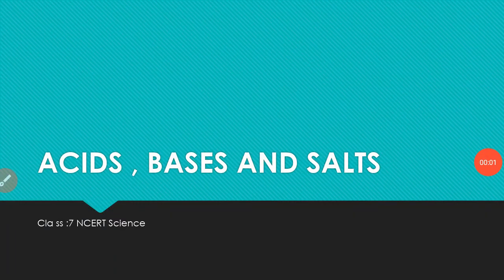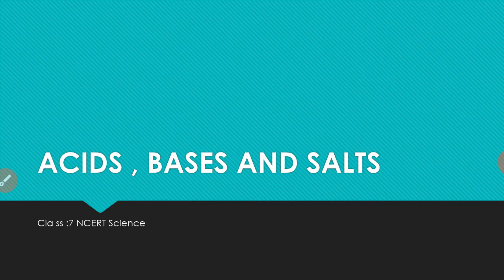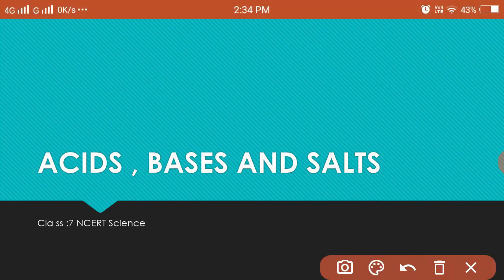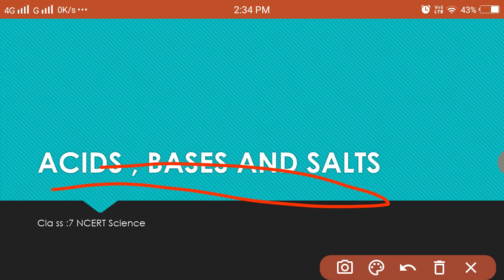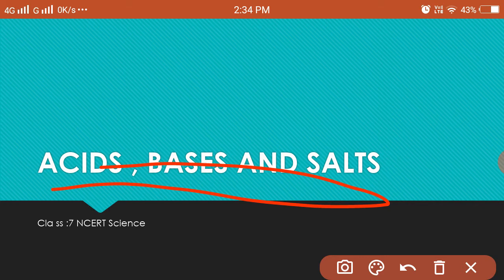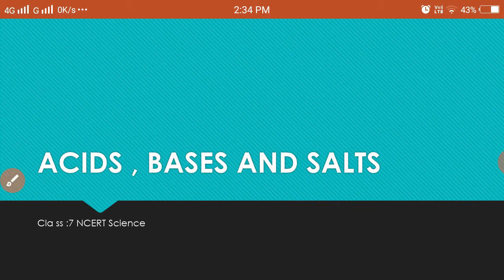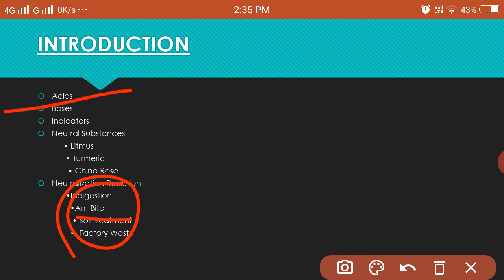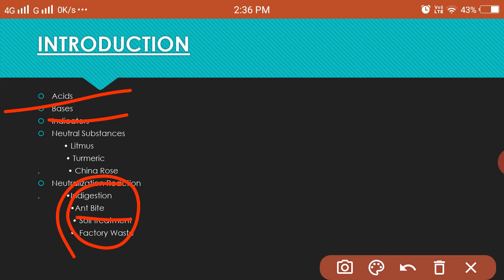Introduction to Acids , Bases and Salts| Class 7 NCERT Science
Hey guys, This is an introductory video to introduce the chapter Acids,Bases and Salts.
Hope you will like the video, share with you friends
Below are the links of Part of the chapter